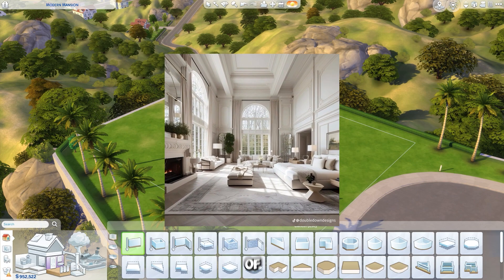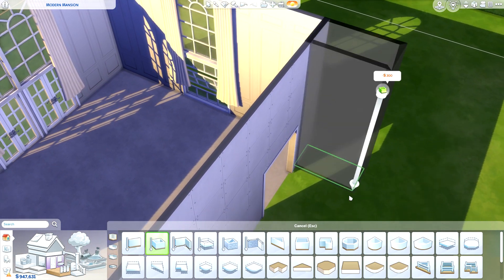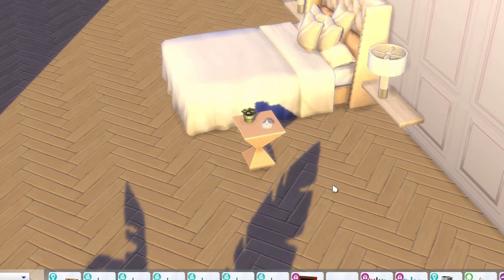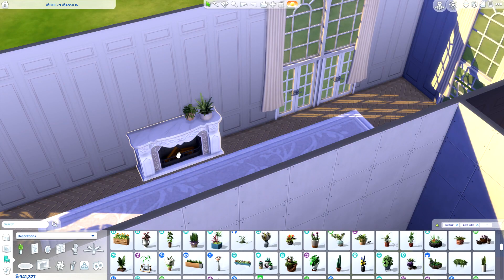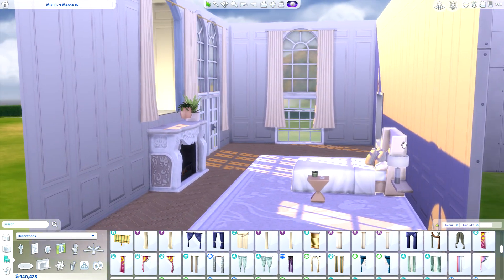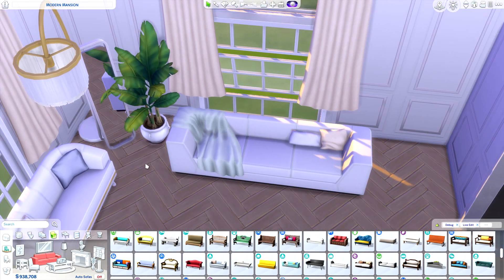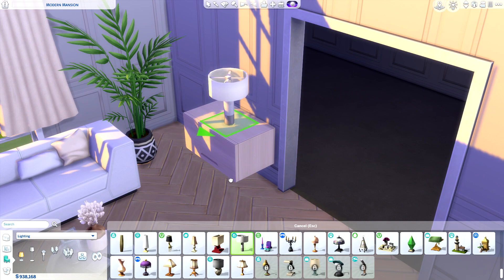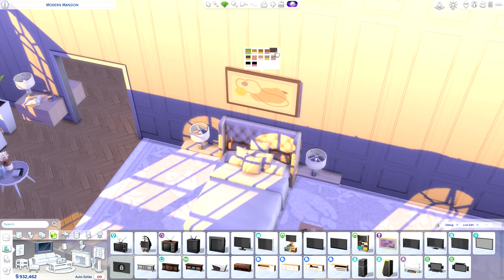Recreating an ELEGANT BEDROOM in the Sims [no CC]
If you have any suggestions, make sure to also let me know.

if you like this kind of content consider subscribing as it motivates me to post more I also have a bunch more videos for you to check out on the channel :D

Sims 4 Gallery ID:
Tanzerr